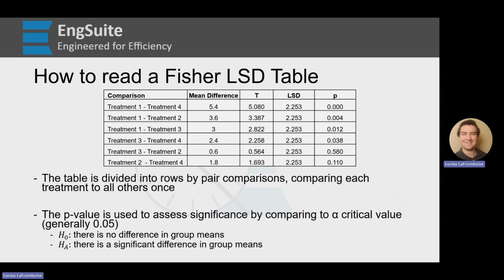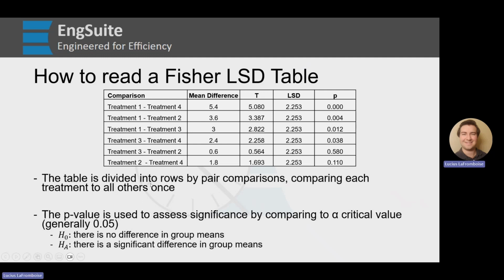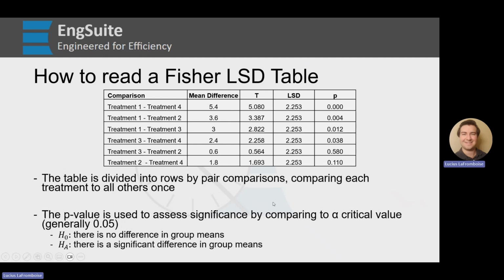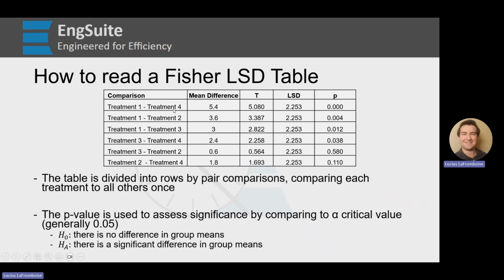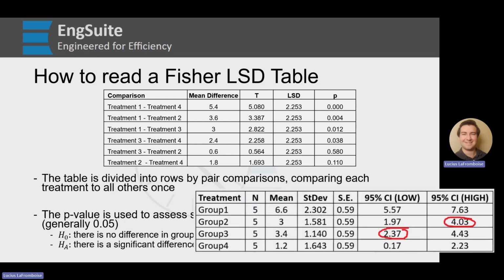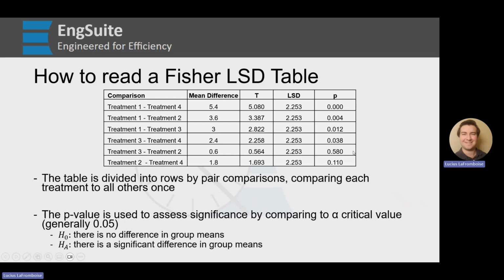Introduction: Fisher's Least Significant Difference Test? - Engineering Statistics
In this video we will learn what Fisher's Least Significant Difference is and how to use it to identify significant effects of treatment levels. We will take a look at the math behind the Fisher's LSD, and even calculate it by hand in Excel.